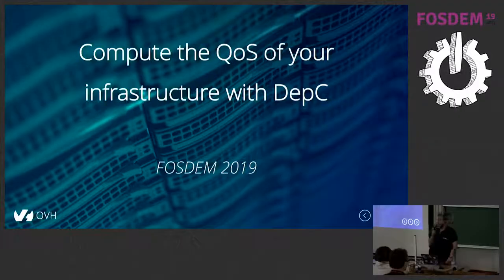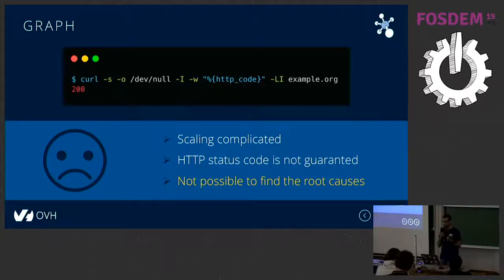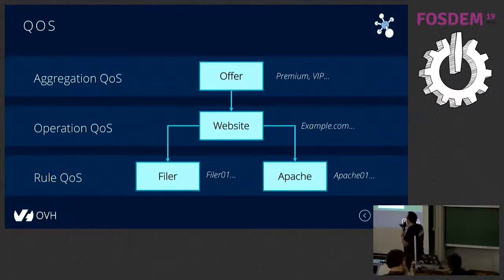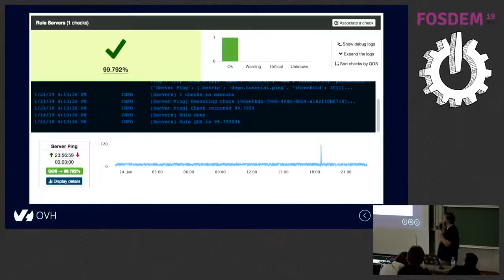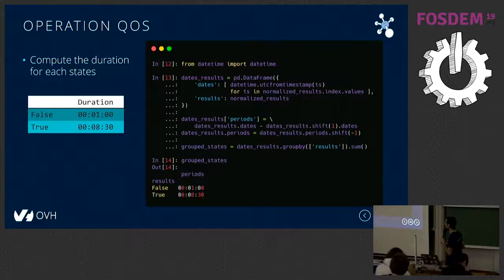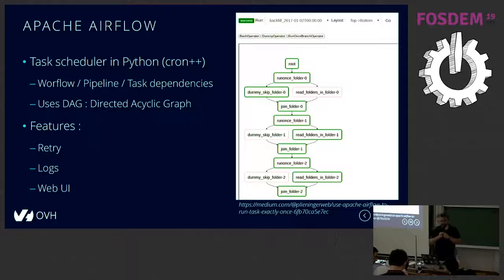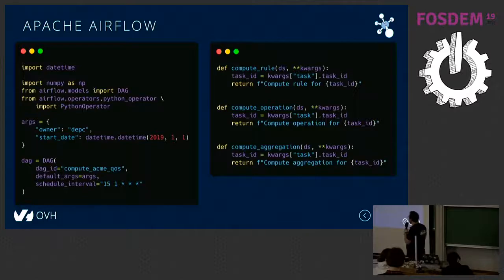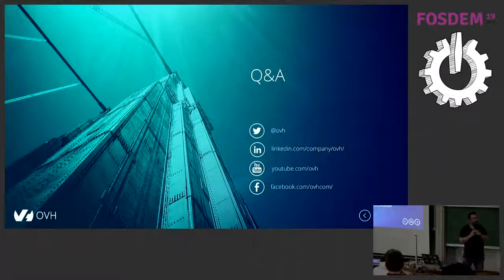Compute the QOS of your infrastructure with DEPC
by Nicolas Crocfer and Anthony Olea

We use it to compute the Quality Of Service (QoS) of our IT infrastructure and customers (14k servers and 1.4M customers in the WebHosting department).

To be able to do this we use some open source technologies :
- TimeSeries databases and Pandas / Numpy for the QoS computing,
- Neo4j to store the graph of our dependencies (a customer depends on several servers and some services, like databases, themselves depends on servers. If a server fails, several customers QOS are impacted),
- Kafka consumer to update in real time the graph in Neo4j,
- Apache Airflow to schedule the jobs used to compute the QOS of the whole infrastructure (the graph in Neo4j contains ~10M nodes).

The goal of this conference is to show you how do we assemble these technologies to construct DepC in OVH.